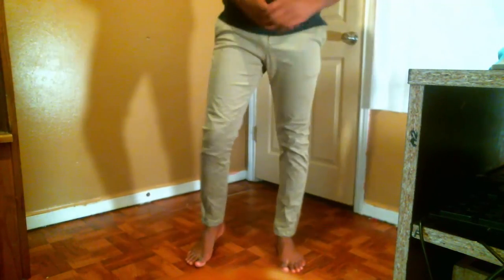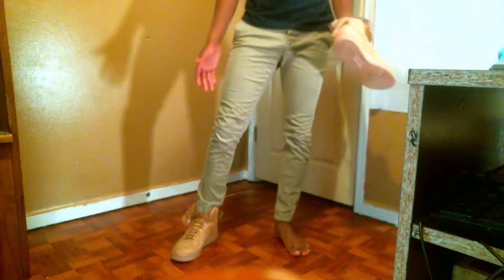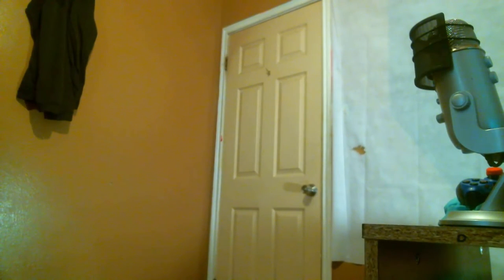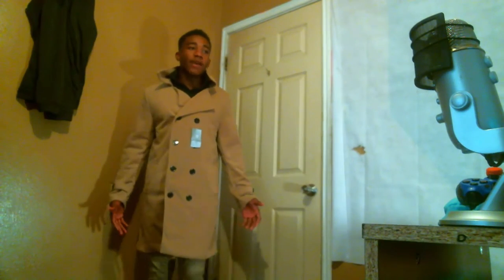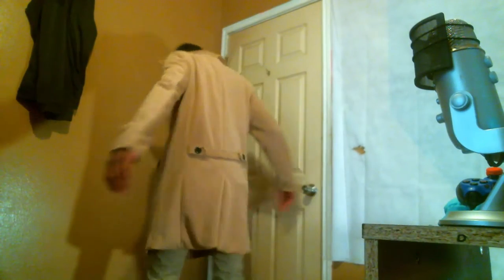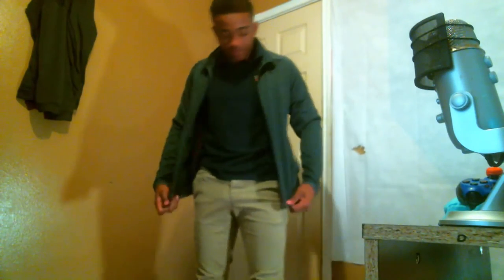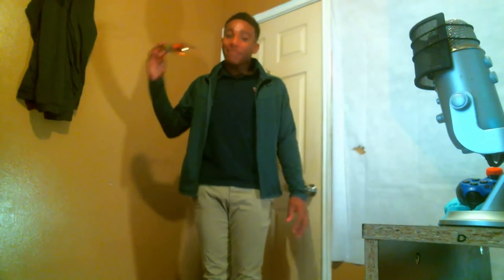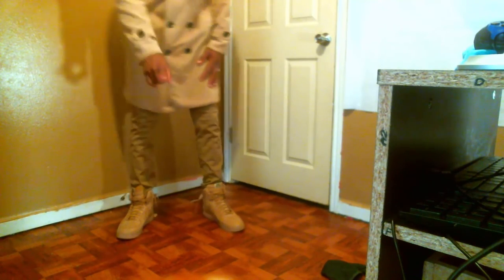HOW TO LOOK GOOD IN A SCHOOL UNIFORM FOR GUYS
Aye wonderful people of the internet. Its LeftFiddle here with a quick tutorial on How To Look Good In A School Uniform For Guys with the up coming 2016 school year and all I thought this would be a good idea :).